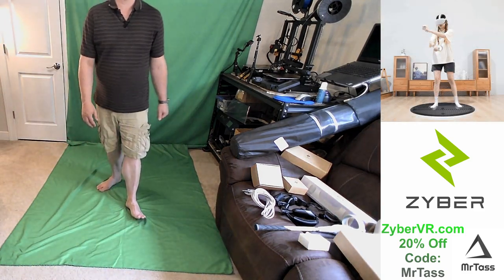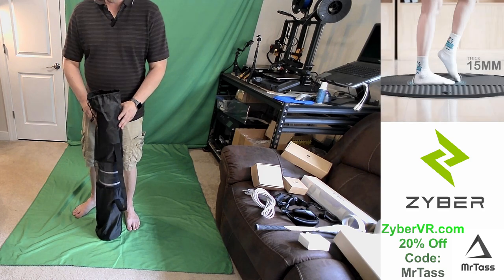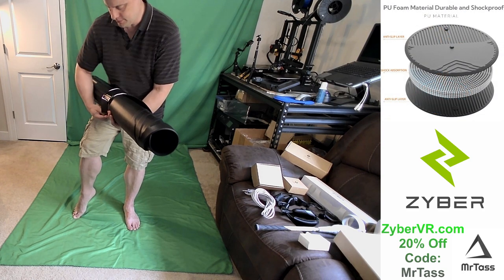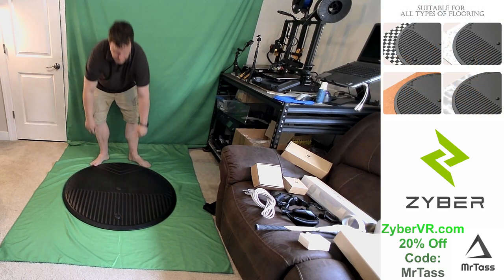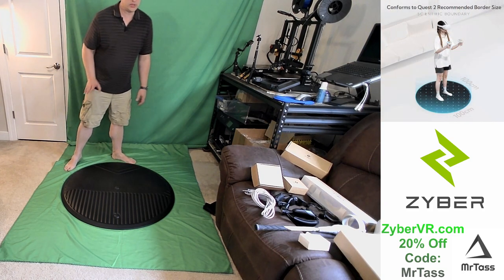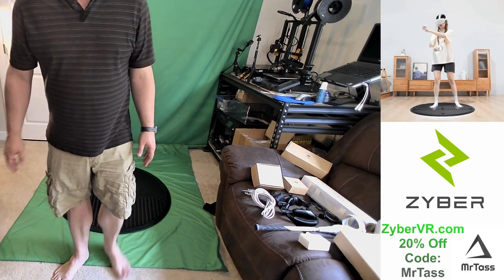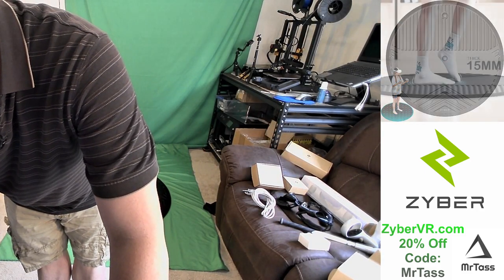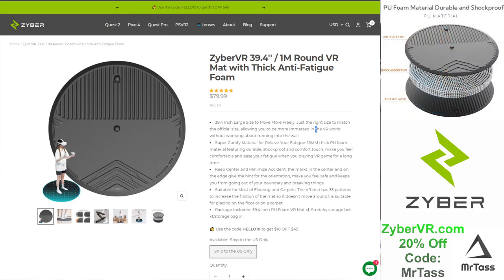MrTass Review - Zyber VR - VR Mat - Anti-Fatigue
Hey Everyone!

VR Anti Fatigue Mat!!!

Love this thing! So Comfy and will keep me from smacking my 3D printers!

Great build quality and versatility.

I think this company will be making a great name for themselves in the VR Space.

 - Save 20%

Etsy (Quest Accessories and Oddities)